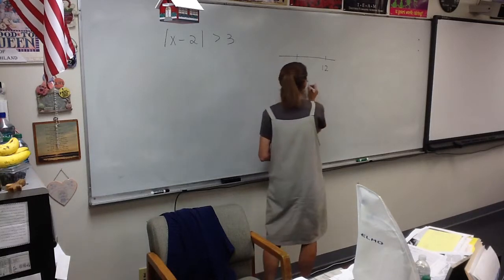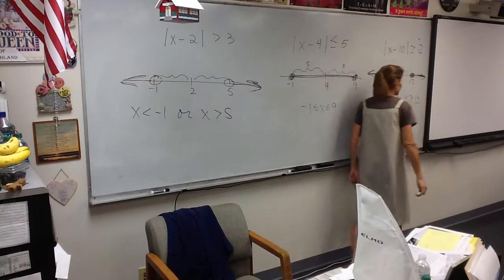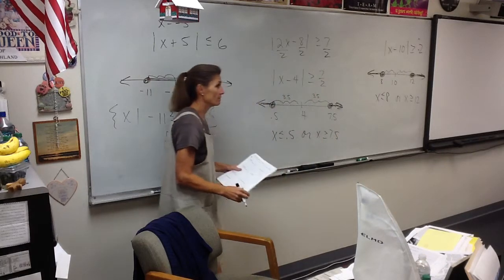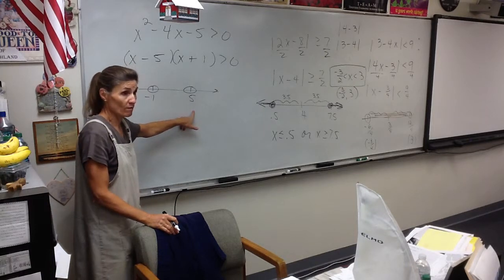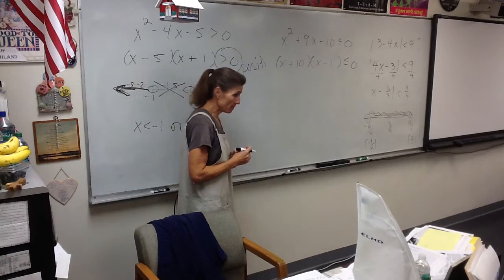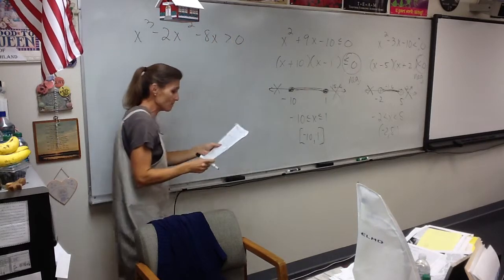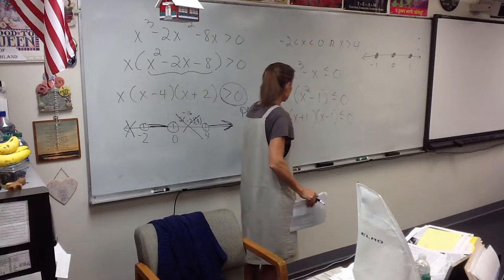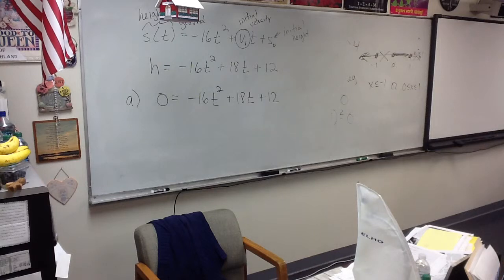Video 8-25-14 Precal C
P7  Absolute value inequalities, polynomial inequalities